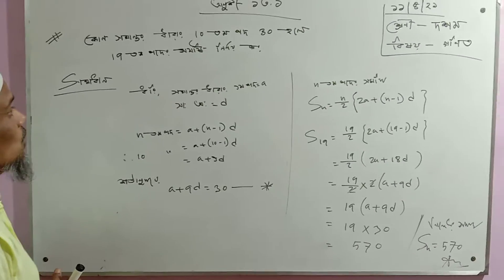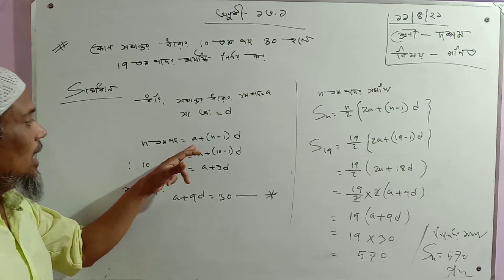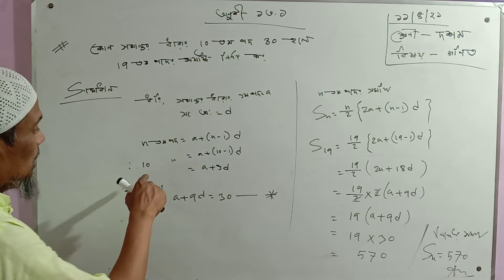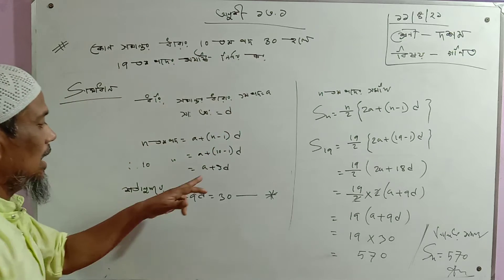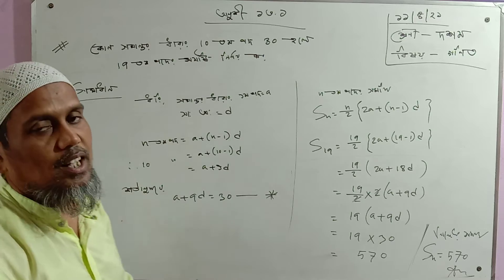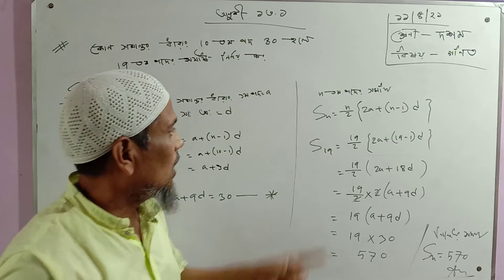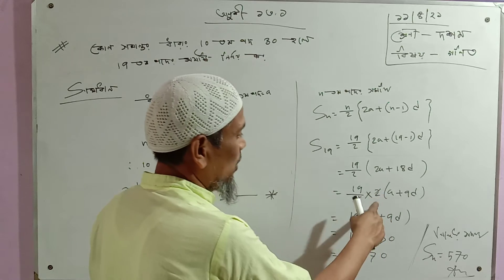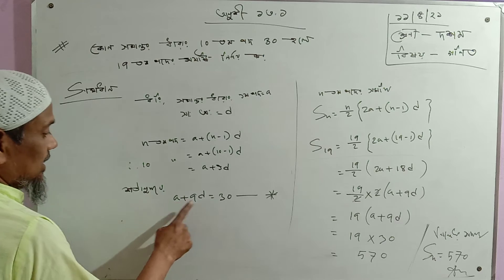Siddiq E Akbar Online class: Ten(Math) 11 April